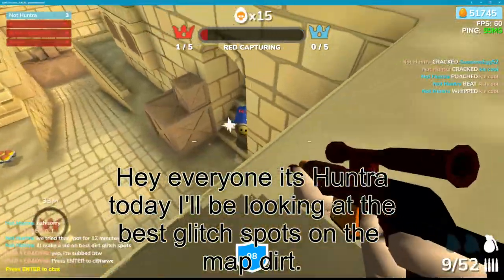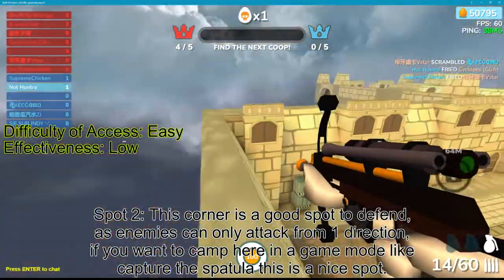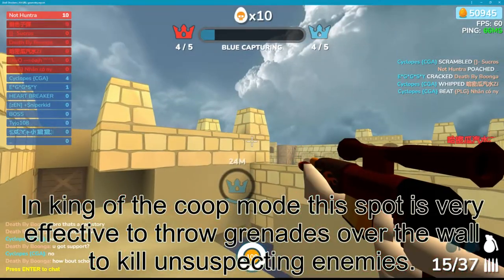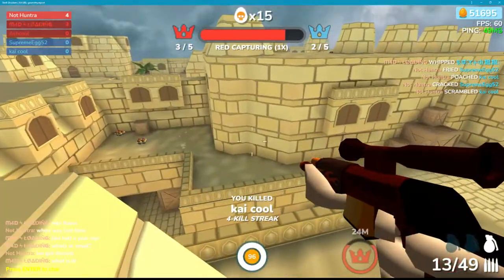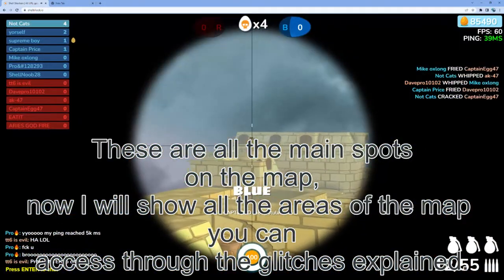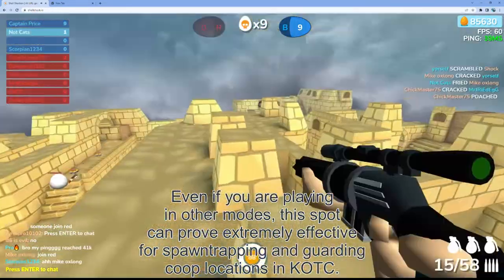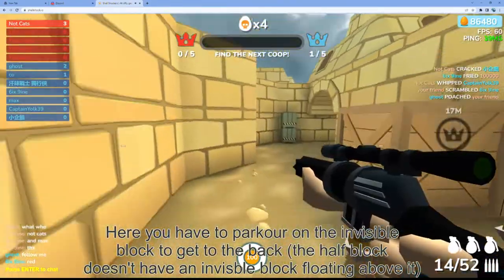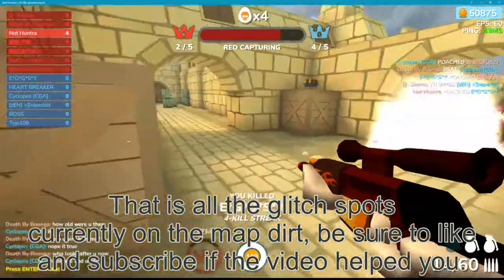(patched) All Dirt Glitch Spots in Shell Shockers | How to access and more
The map dirt is infamous for having many glitch spots ever since the day it was added players have found ways to get to unintended places in the map.
This video shows all current glitch spots in the map, how to get to them and how effective they are as a whole.
0:00 Intro
0:29 Spot 1
0:45 Spot 2
1:20 Spot 3
1:55 Spot 4
2:18 Spot 5
2:53 Spot 6
3:18 All Areas possible to access through glitches
3:55 Spot 7
4:36 Spot 8
5:00 Spot 9
5:23 Spot 10
5:50 Outro